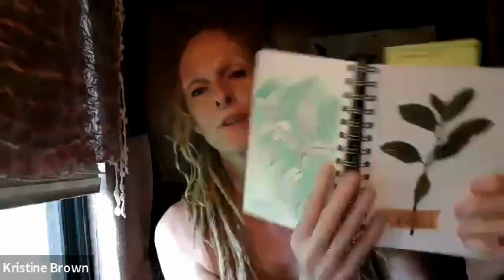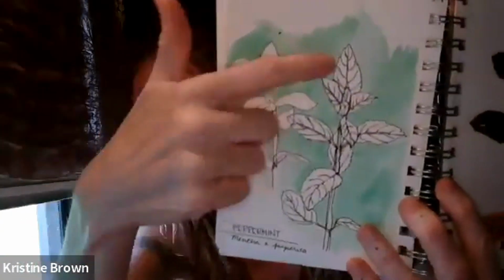Teacher Feature: Botanical Illustration with Kristine Brown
What if drawing plants helped you really understand them? Kristine Brown, homeschooling mom, herbal zine wizard, and plant artist, says it does. Our Executive Director, Susan Leopold, Phd, sits down with Kristine to chat about the benefits of botanical illustration for herbalists 🎨🌿.

In this interview, Kristine breaks down her playful, accessible methods for botanical illustration and why slowing down to sketch can sharpen your plant ID skills like nothing else. She’ll be teaching a hands-on intensive at the International Herb Symposium (IHS), so bring your pencil and curiosity...even if you don't consider yourself an artist!

🌿Come to IHS to see Kristine and more amazing teachers!

🌿 Proceeds from the IHS support United Plant Savers, a nonprofit working to protect at-risk medicinal plants, fungi, and their habitats for future generations.